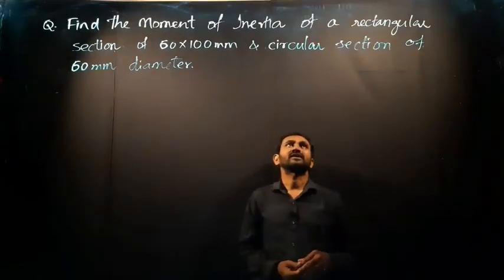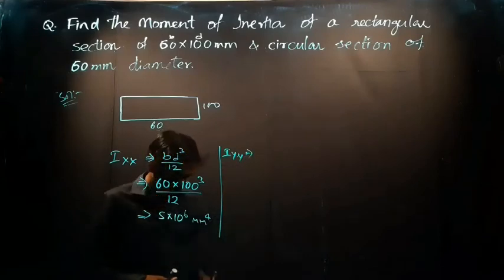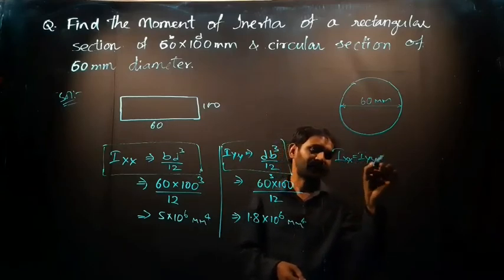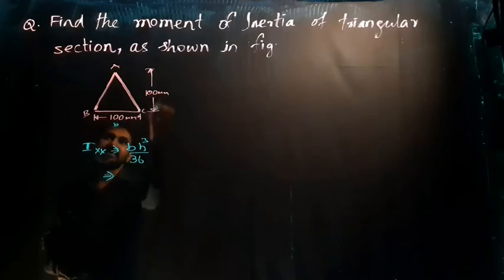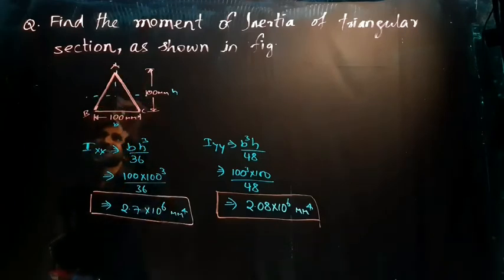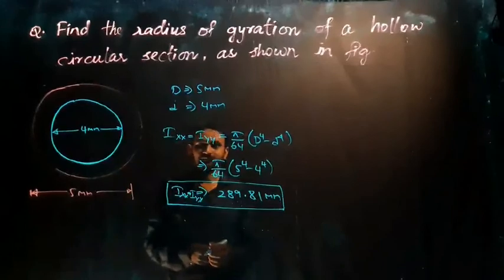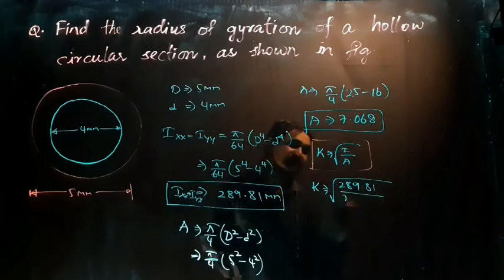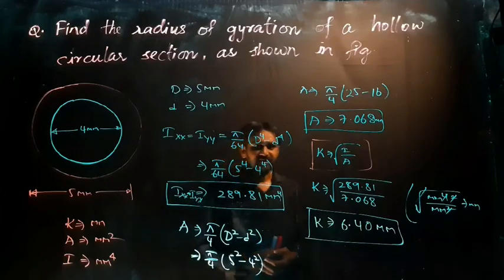MOMENT OF INERTIA EM//WITSCONNECT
MOMENT OF INERTIA EM//